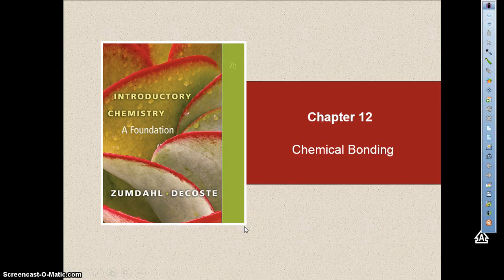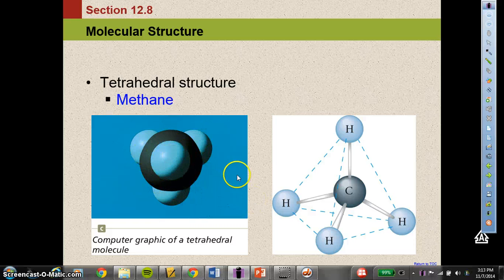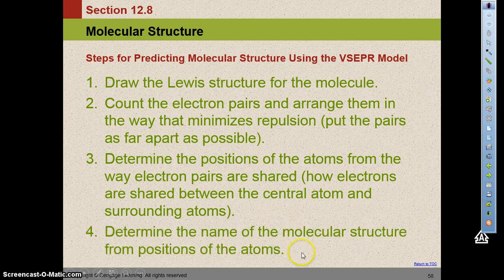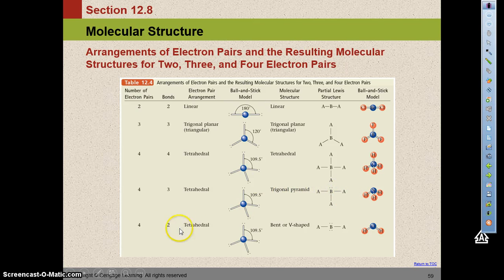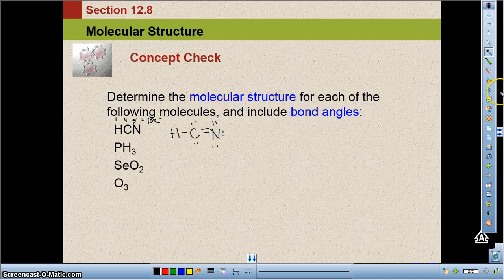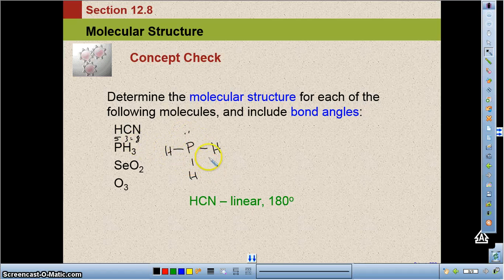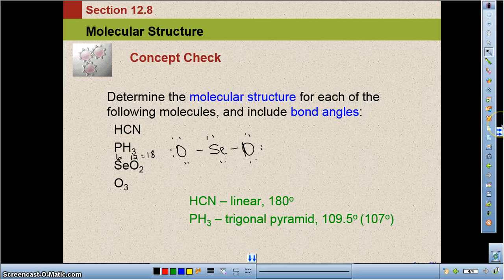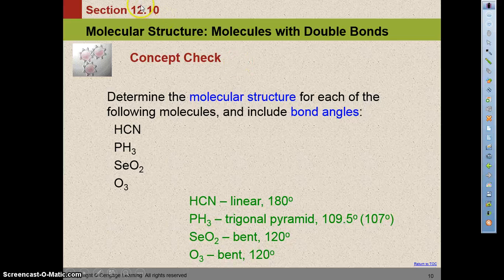Chem 2 12.8-12.10 VSEPR Models